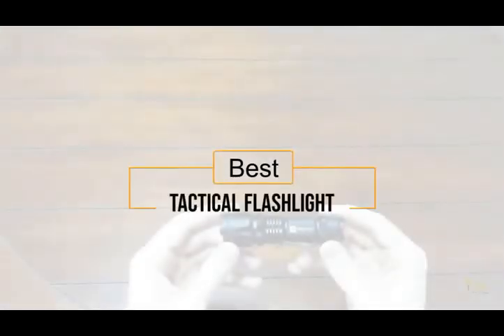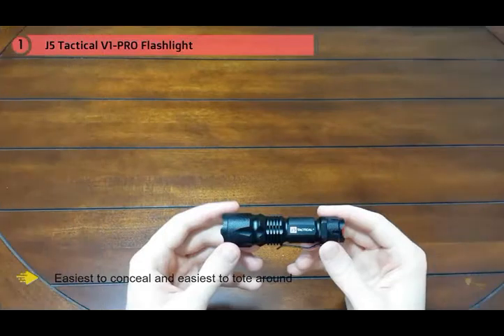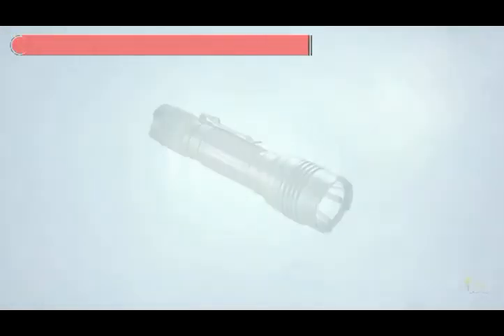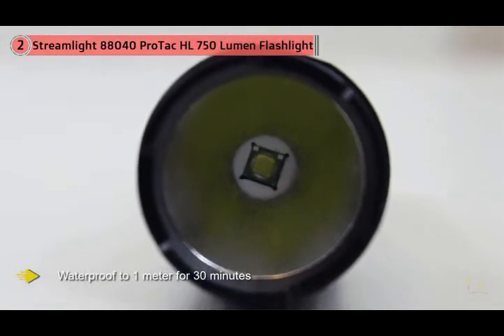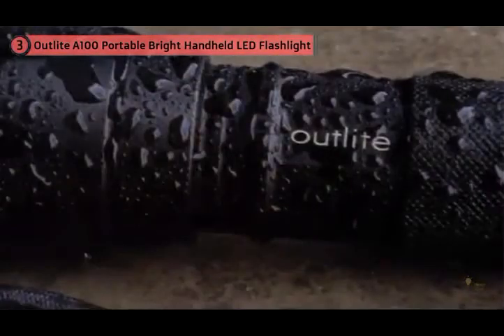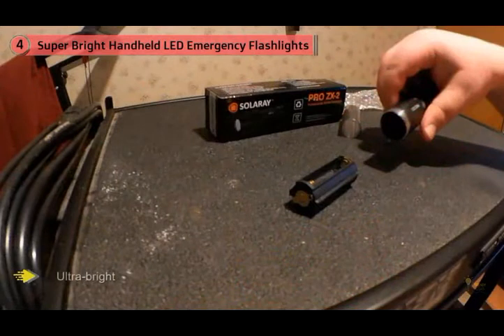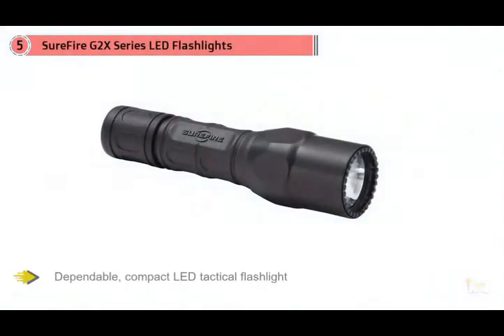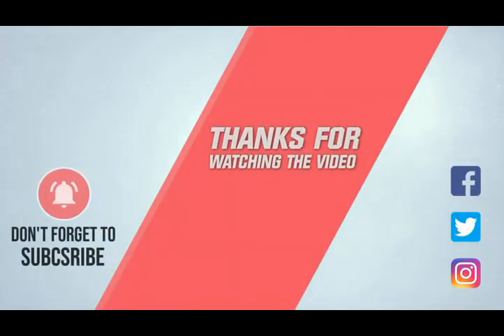Top 5 Best Tactical Flashlights Review in 2020 xvid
🌎🔥For more information about "Tactical Light Biologically ProvenTo STOP An Attacker" click here ➜➜

Related Search: STOP Attacker tactical,tactical flashlight,tactical light,light,tac light,top tactical flashlights,weapon light,olight,edc light,flashlight,pistol light,gun light,tactical gear,best tactical flashlights,cheap tactical flashlight,tactical flashlight review,tactical rifle light,top tactical flashlights 2019,best tactical flashlights 2019,tactical flashlight self defense,rifle light,best tactical flashlight on amazon,best pistol light